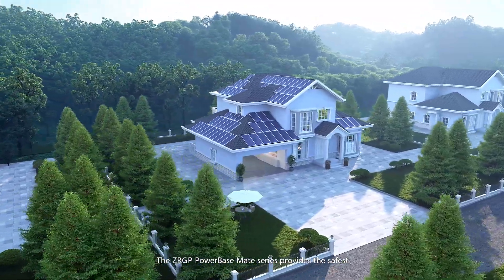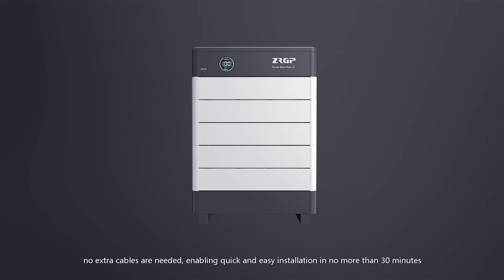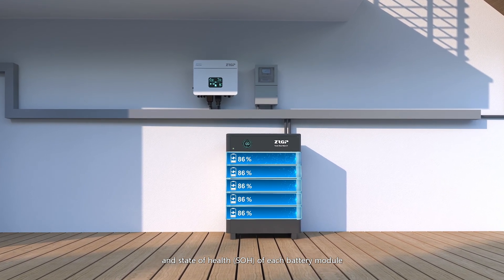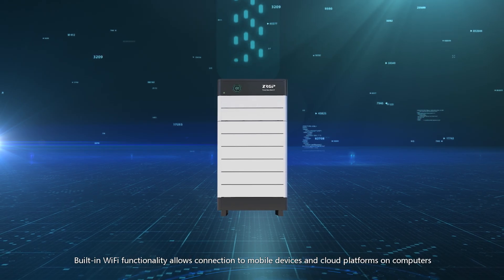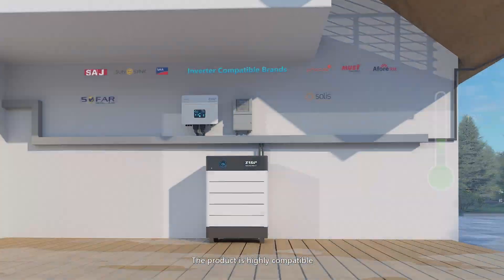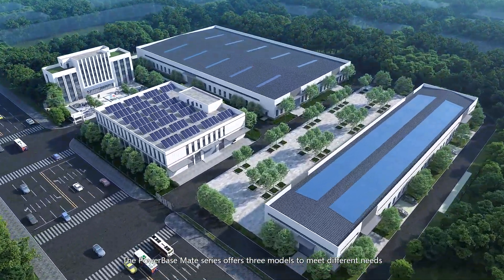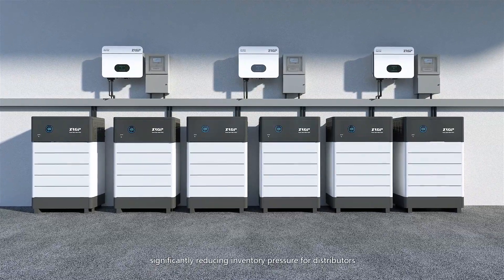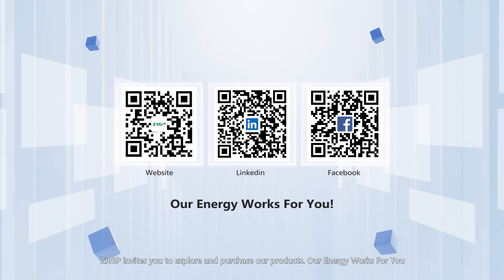PowerBase Mate Series: The Next-Gen Home Energy Storage Solution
In this video, we showcase the powerful features of the PowerBase Mate Series. With modular design, flexible capacity options, and the ability to connect multiple units, it adapts to various installation environments. Certified with international safety standards, it offers an efficient and reliable energy storage solution for your home. Watch the video to learn more about how the PowerBase Mate Series can provide smart, sustainable energy management for your home!